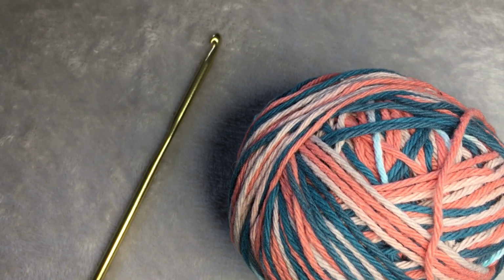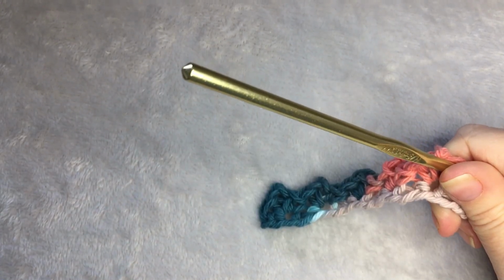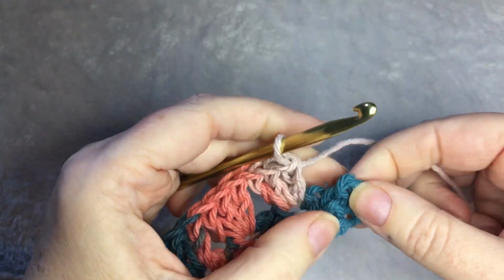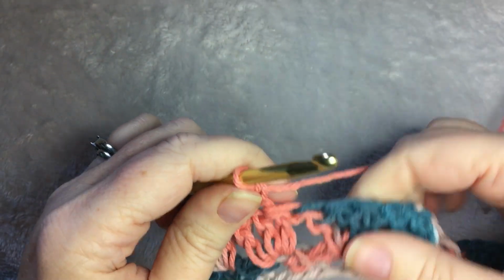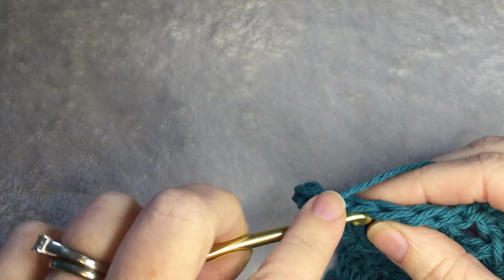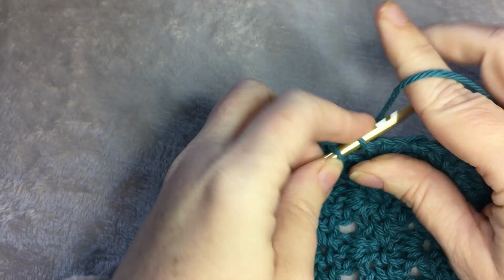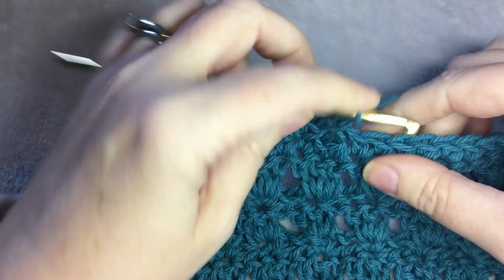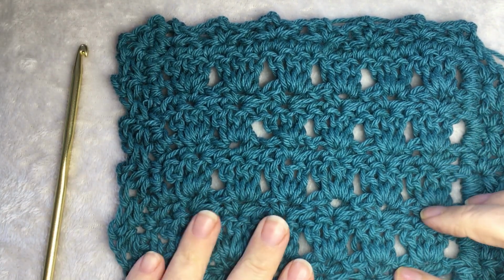Pretty Primrose Stitch Crochet Dishcloth Pattern Left Handed